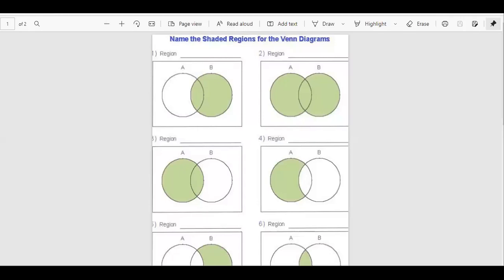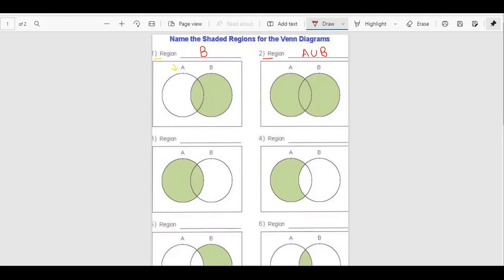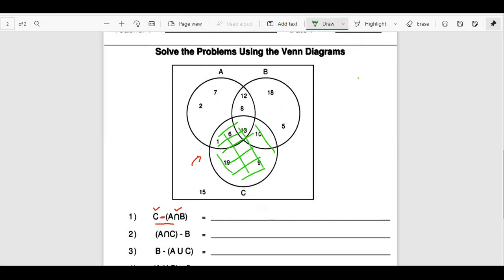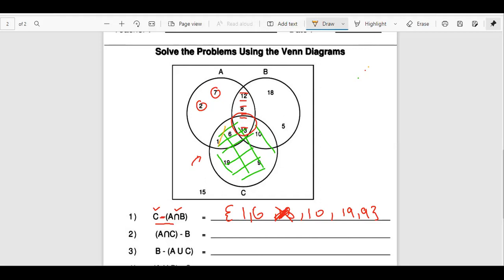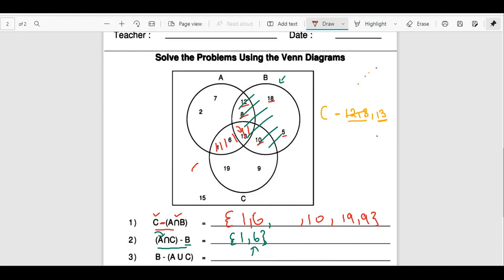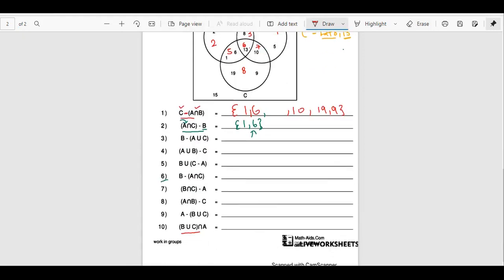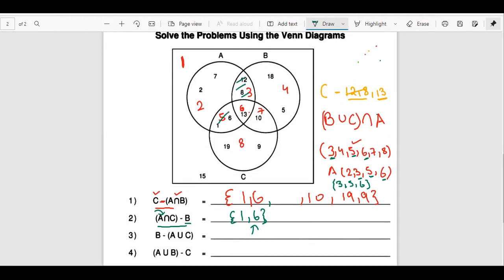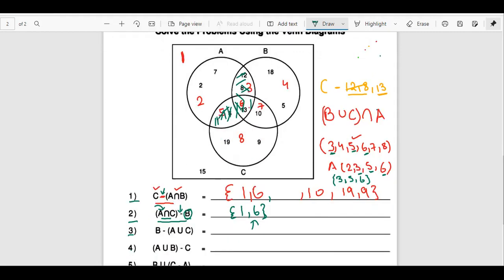24 Jan 2022 - O Level Mathematics - Sets & Venn Diagrams - Part 3 - Past Paper Questions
24 Jan 2022 - O Level Mathematics - Sets & Venn Diagrams - Part 3 - Past Paper Questions